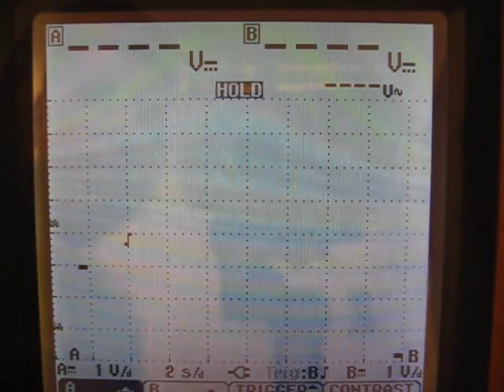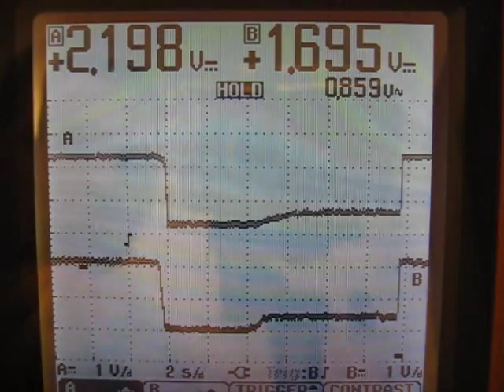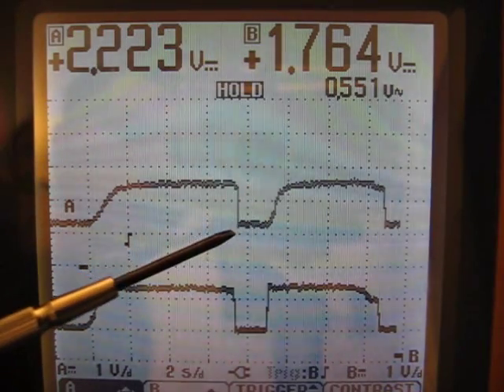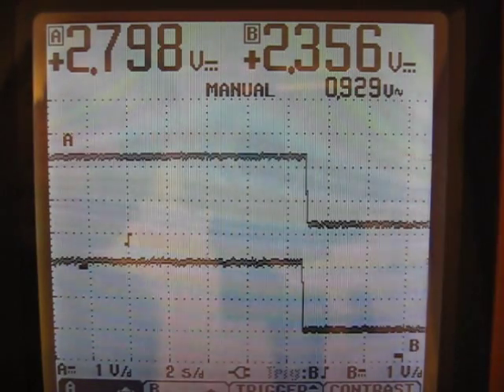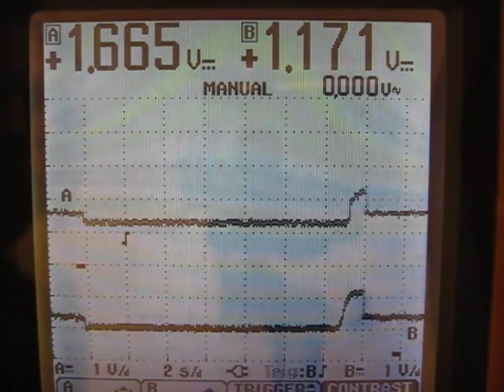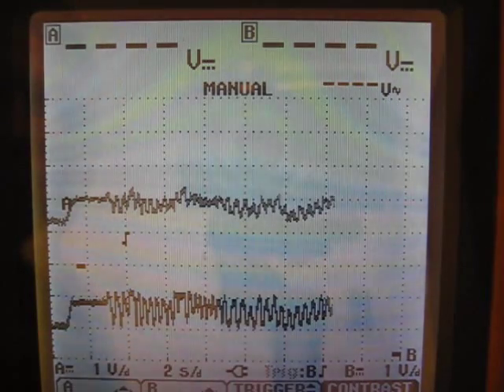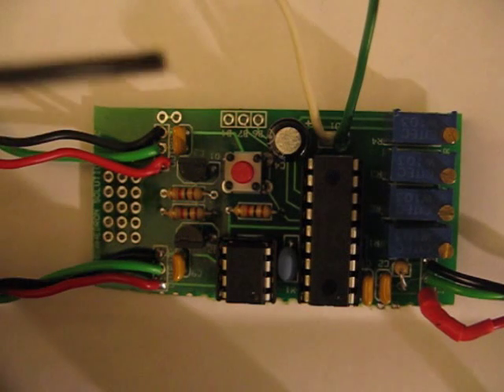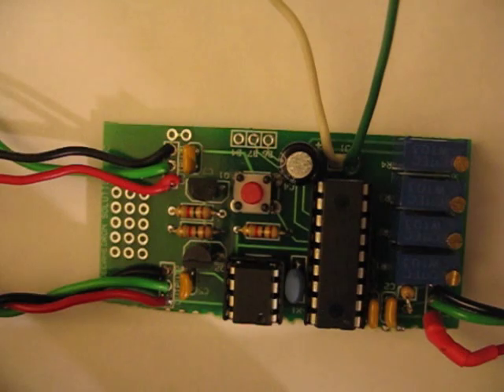Throttle Interface explained by example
This is my throttle interface which is designed to work with the many variants of Chinese ebike and escooter controllers that are commonly used and produced by Xie Chang and other companies.  It addresses the sensitivity issues the throttle has on high powered setups due to the throttle having only about 80 degrees of rotation from off to wide open throttle.  Because these controllers are speed based it can make for a very hard to control setup.  I am currently using this interface on 2 of my ebikes and have others testing 7 other units on their bikes.

Sorry the video is a bit long, but I wanted to try and explain what it does and the basic setup of the controller.